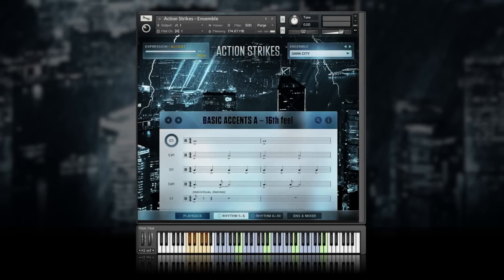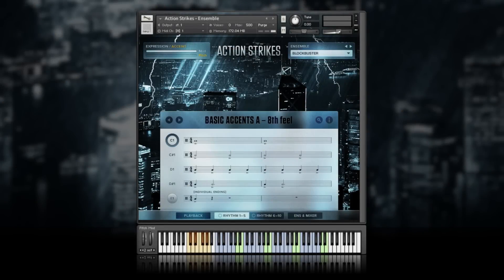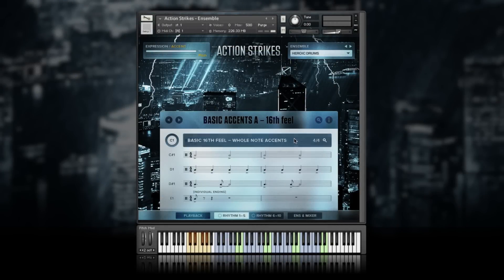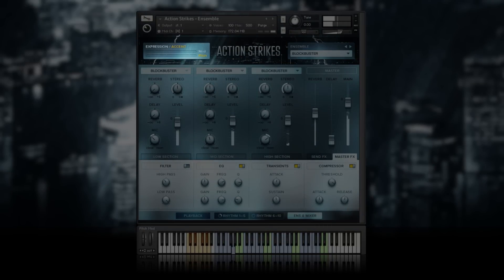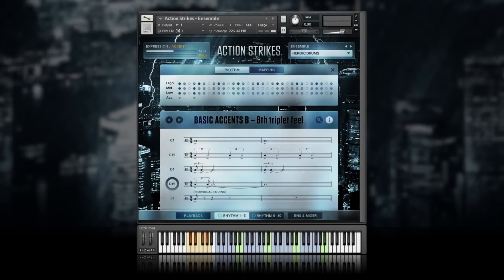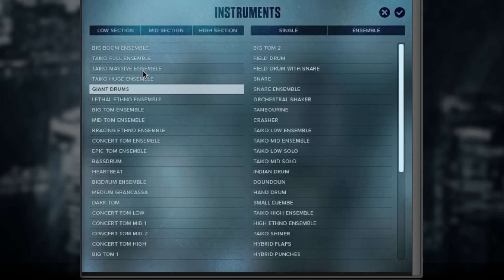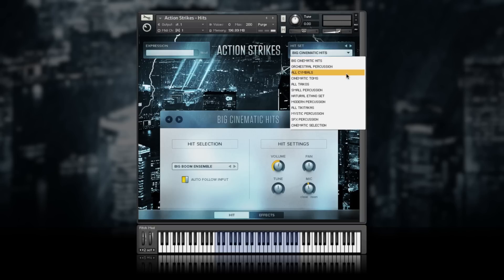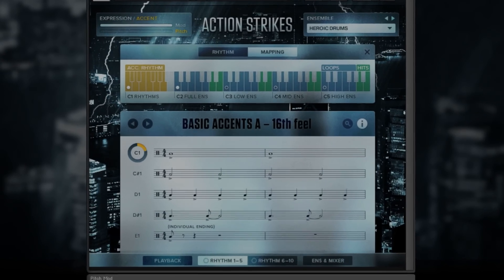ACTION STRIKES | Demo + Tutorial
ACTION STRIKES is a radically innovative instrument for huge cinematic percussion. Its state-of-the-art workflow delivers maximum impact with unmatched versatility.

ACTION STRIKES delivers high-impact, cinematic percussion with ultimate playability. 12 full ensembles plus 65 single instruments and 12 carefully-compiled Hit Sets exclusively recorded in uncompromising quality. Hundreds of timeless rhythms, adaptable for any project. And a one-of-a-kind interface that makes creating blockbuster orchestral percussion faster than ever. Become the conductor -- this is ACTION STRIKES.